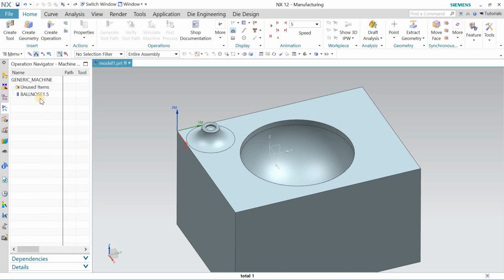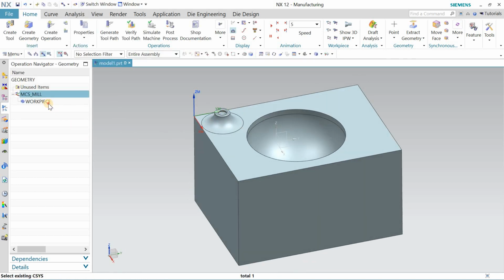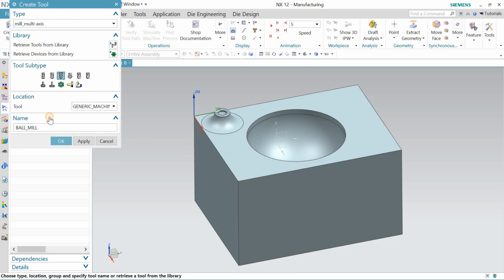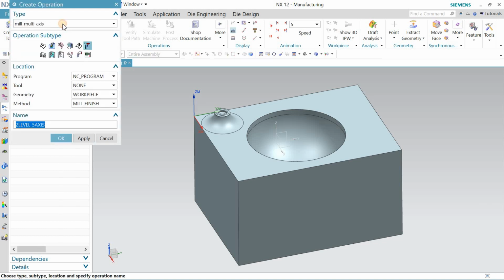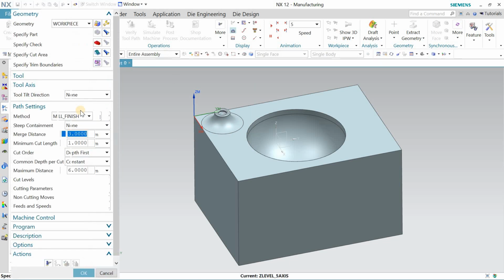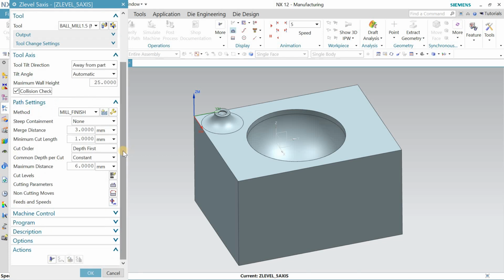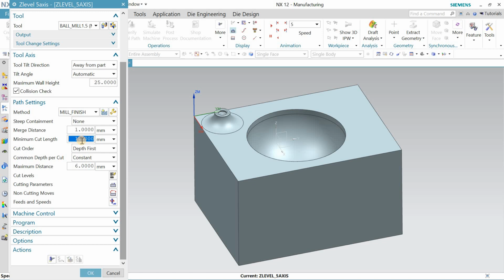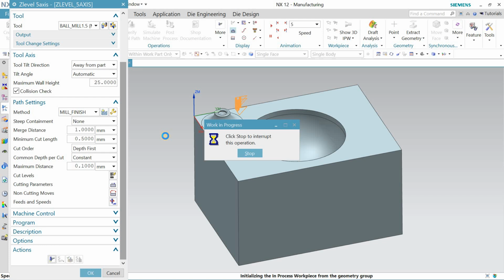FOR BEGINNERS (5 AXIS )